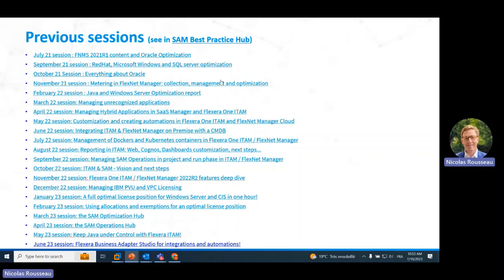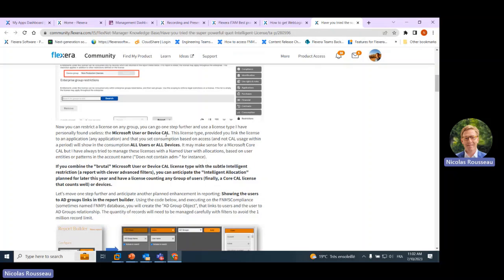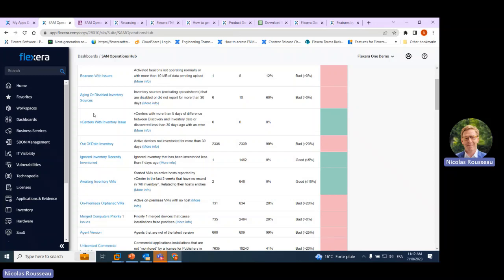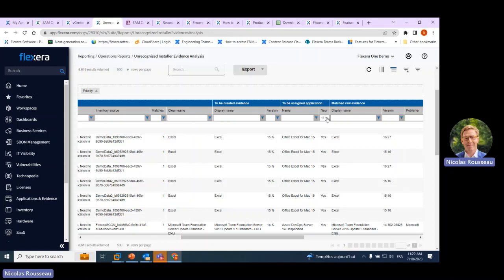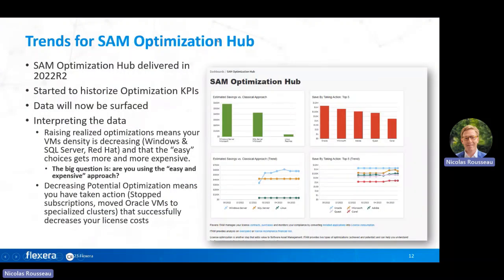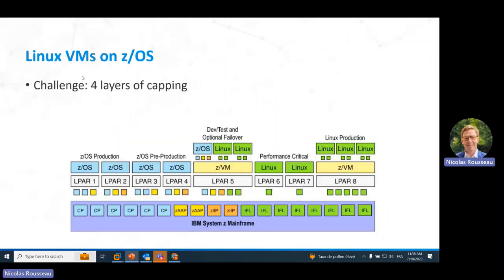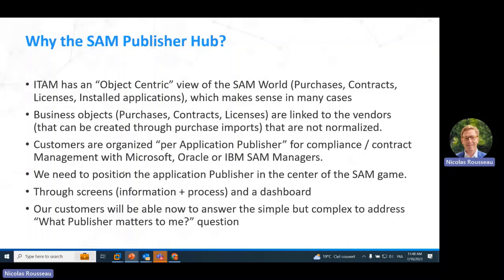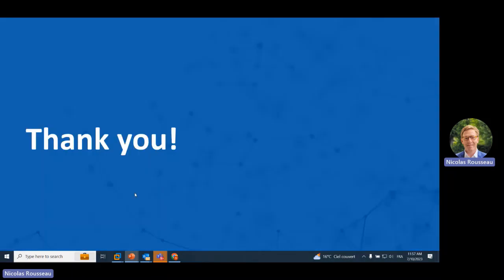July 2023: FlexNet Manager 2023R1 and the New Applications Publishers screen (2023R1.1)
SAM is a discipline with great benefits but also great challenges. If you’re a SAM manager, in charge of SAM implementation in your organization and using Flexera tools, or if you’re a Flexera partner, watch this knowledge-sharing session.

00:00 SAM Best Practices Webinars 22 previous sessions' links
03:15 Kick Off & Agenda
01:29 Pointers for the last session ("Flexera Business Adapter Studio") material and answers to questions
03:25 News:
13:44: FlexNet Manager 2023R1. Agenda / how to download 2023R1, how to find release details
17:07: SAM Operations Hub
32:40 : Oracle Java Worksheet
37:13: Trends for SAM Optimization Hub
44:40: Linux VMs on Z/VM
47:50: WebLogic Editions
48:45: Citrix Cloud & Intune Adapter
50:59: Least Privileged Operations Mode for Linux agent
51:20: Allocation Reason
53:18: New Application Publisher screen
53:18 Business need, in the context of the SAM Publisher Hub
55:59 Demo
01:03:10 Wrap up